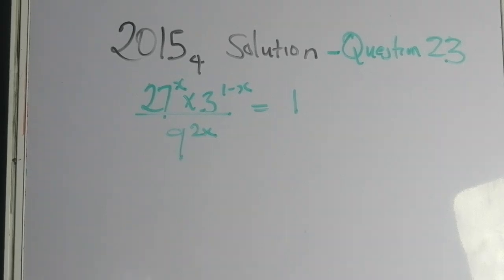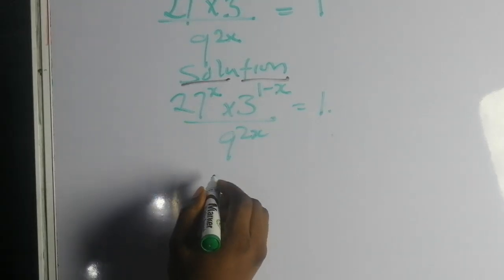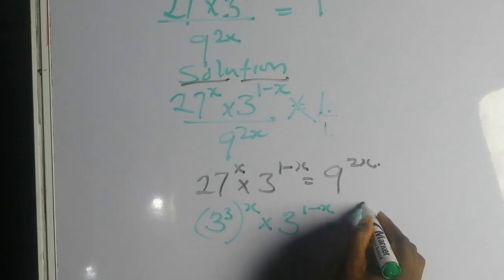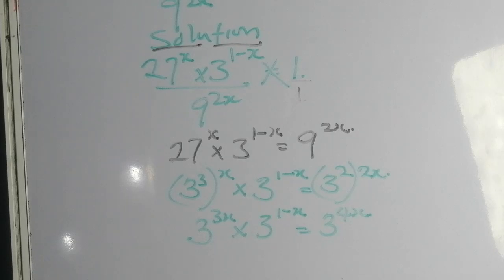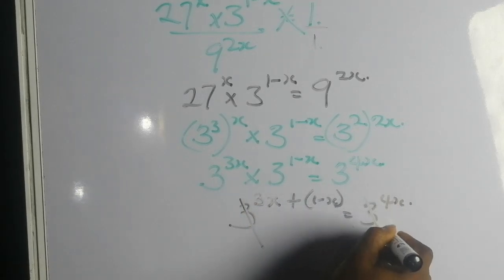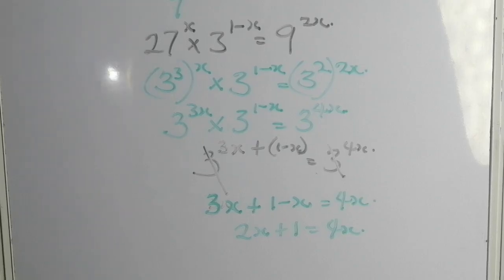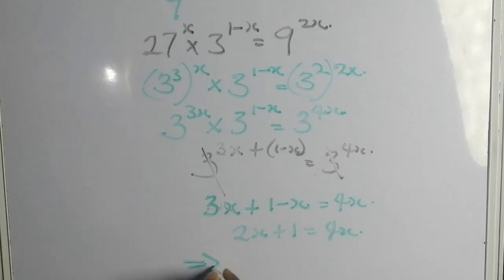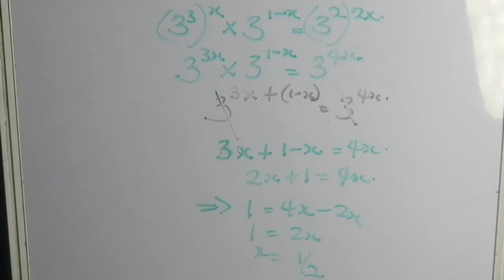Mathematics - QUESTION 23 SOLVED UNDER INDICES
Basics understanding of SURD (S)
Basic fundamental of SURD (S)
SURD(S) for beginners
Calculation on SURD (S) for beginners